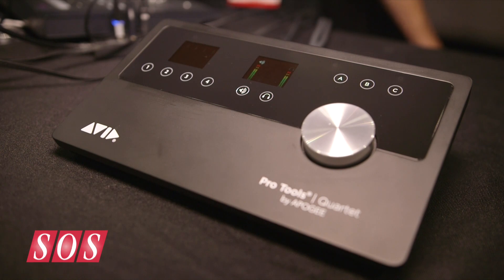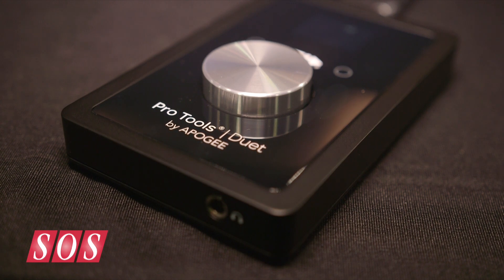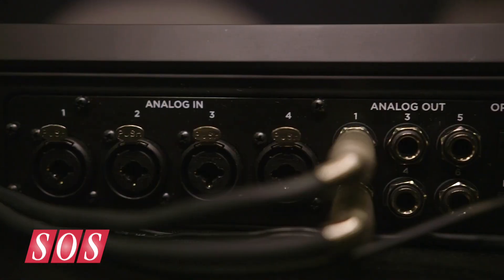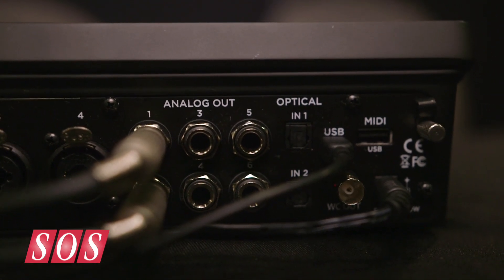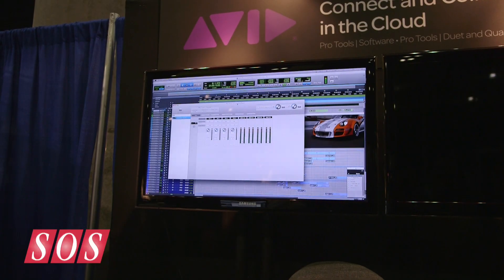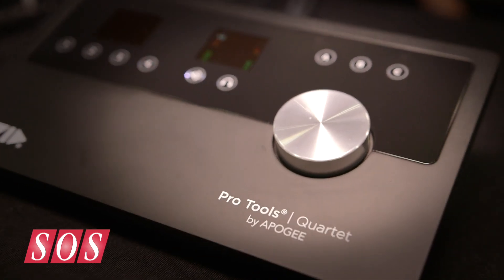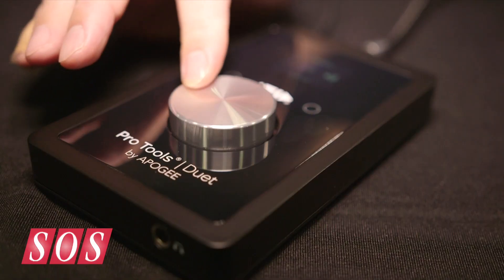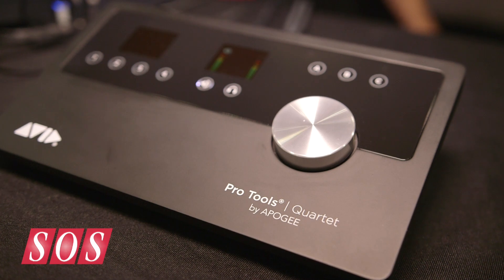Avid ProTools Quartet & Duet - AES 2014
USB audio interface with 24-bit/192kHz Resolution